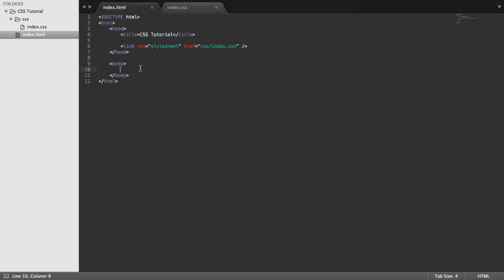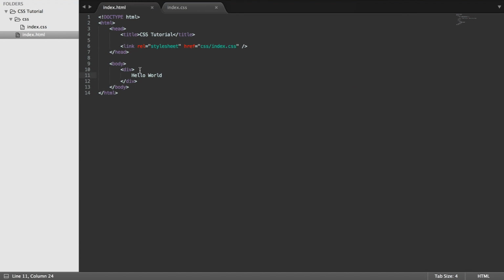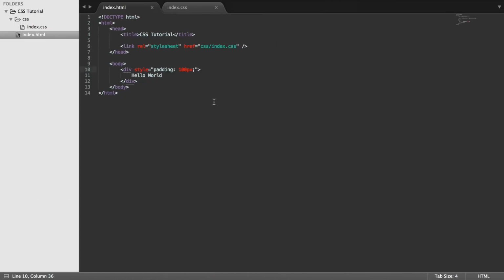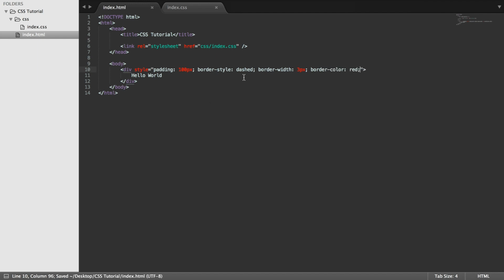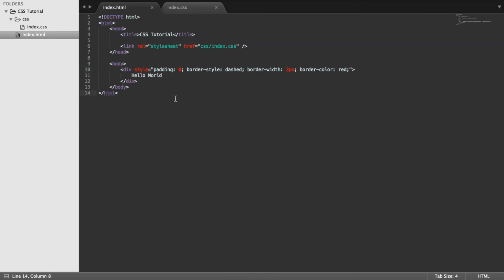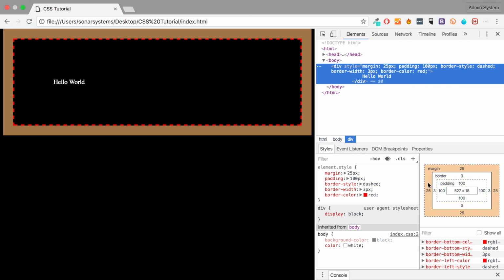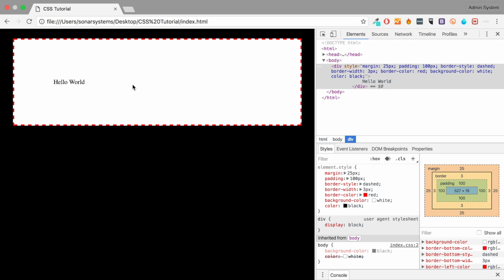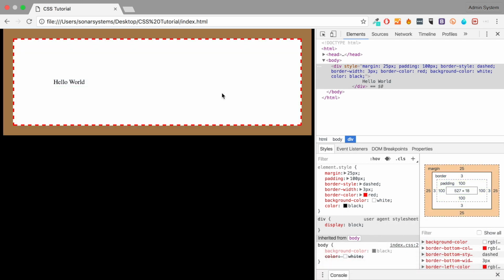Lecture 7 - HTML & CSS Web Development Crash Course